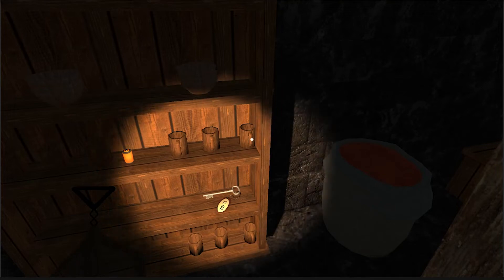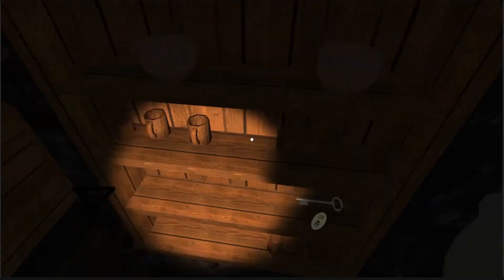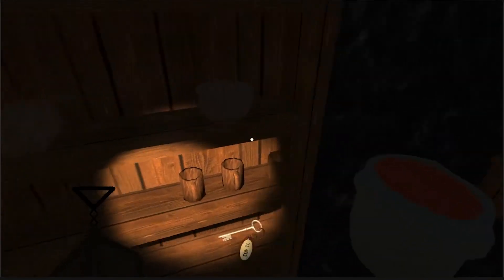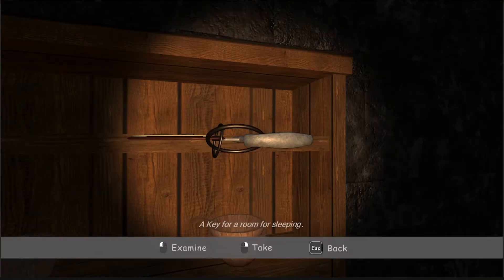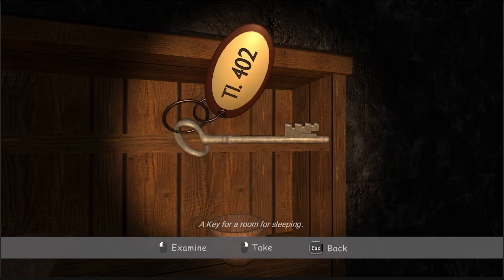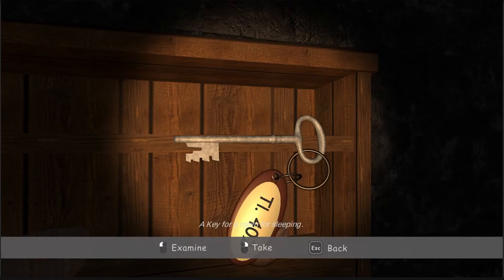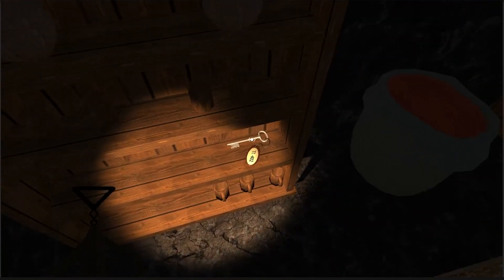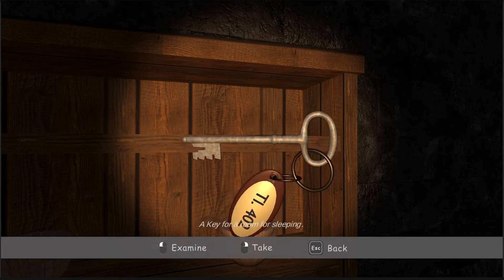The Most Easiest & Advanced Examining Pickup System with Script | Unity tutorial for beginners 2022.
In this i have showcased my Advanced Examine Pickup Script which helps the player to pickup object and examine them and then decide whether to pickup or not. This feature gives the game a High Class look. So hope you will like it. By the way Model from Blender.

I will share the script if this video reaches 50 likes. I Promise for that no lies.

Take care of your Health

Wanna learn more unity game development and blender 3D animation, Stuff Creation, Software tutorials.

Also a Great Thanks to User1 Productions!

Tags